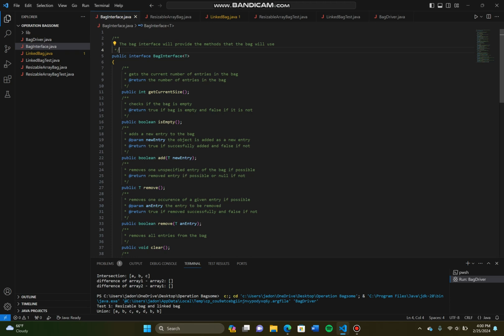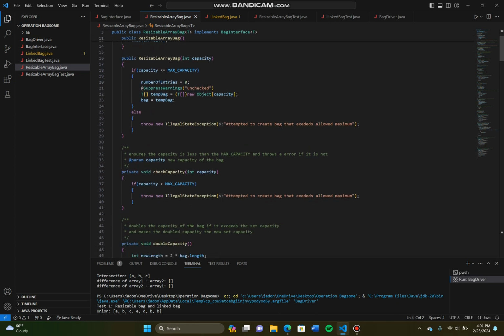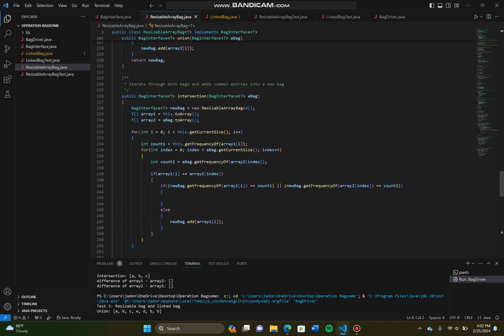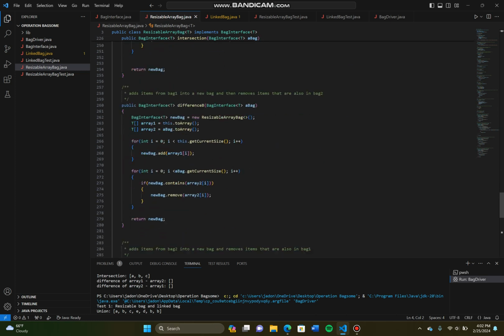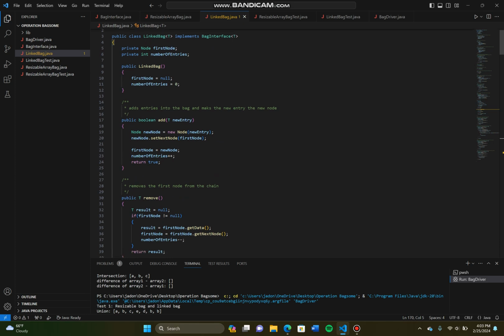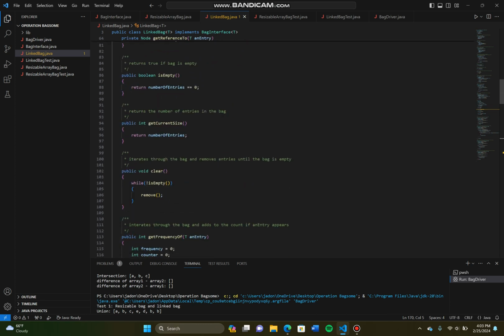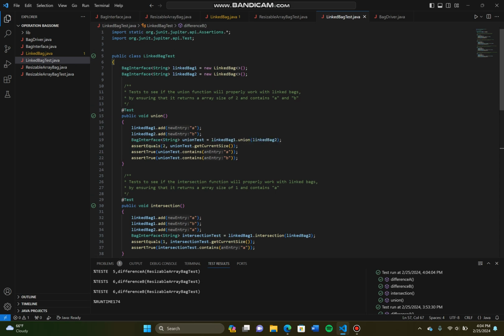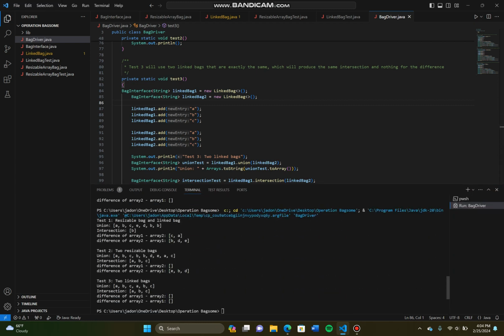CS 2400 Project1